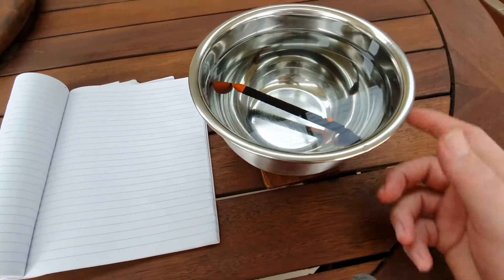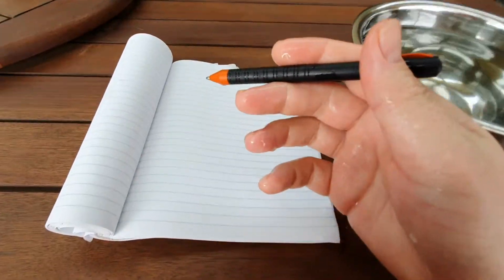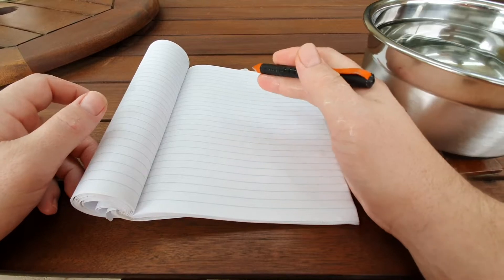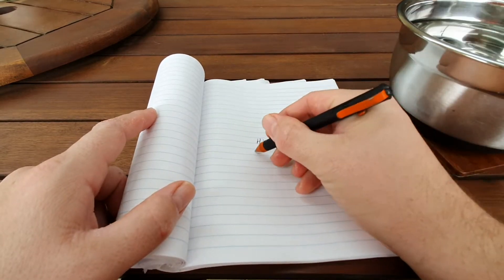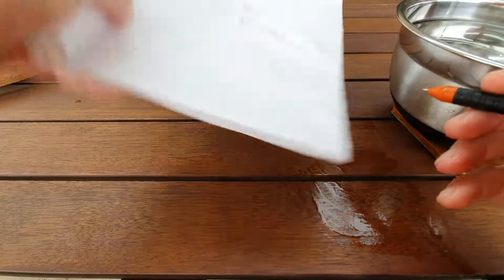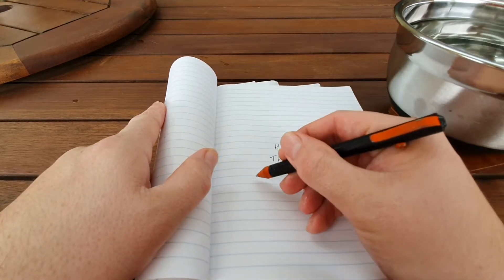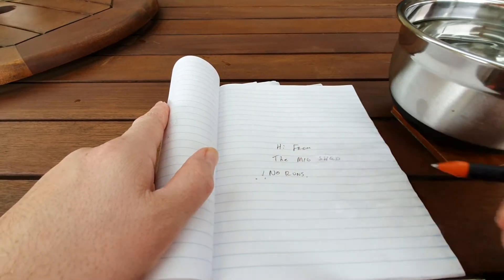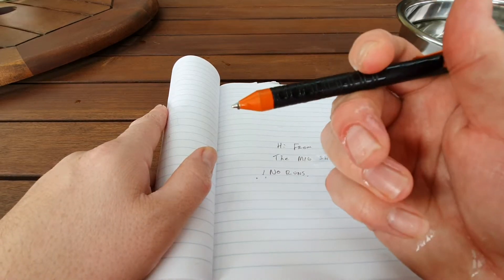Submersed pen test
10mins in water with the Schmidt 9000 Easy Flow refill